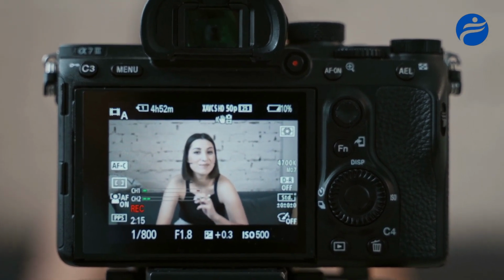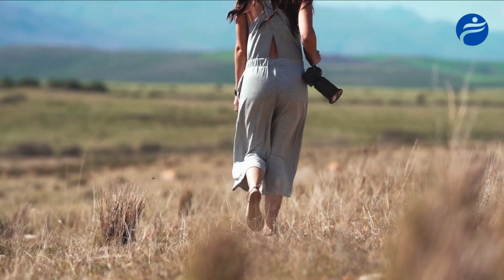Pro Secrets: Soft Lighting Techniques for Beautiful Portraits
In this video, we explore the art of portrait photography and reveal the secrets to achieving soft, diffused lighting for stunning and flattering portraits. Learn how to make the most of different lighting conditions, from overcast days to golden hours, and discover essential tools and techniques for creating that perfect soft glow. Watch the entire video to level up your portrait photography game!